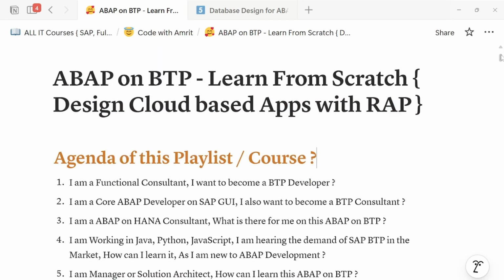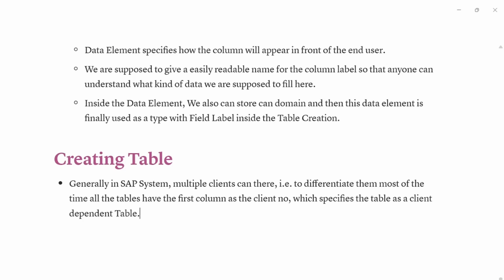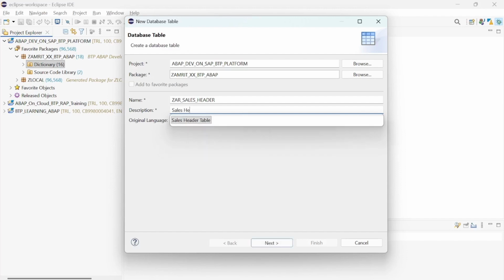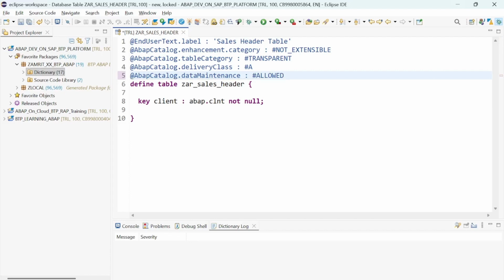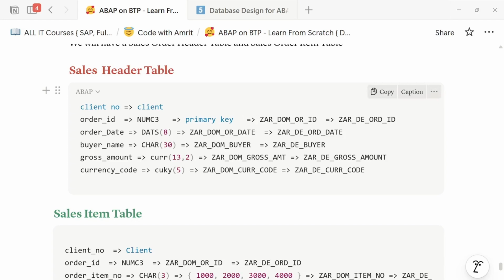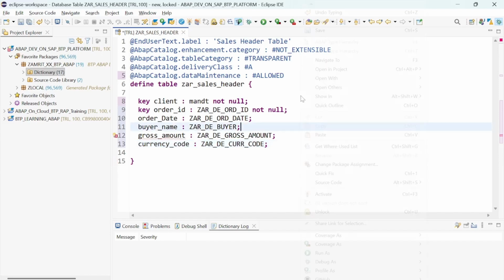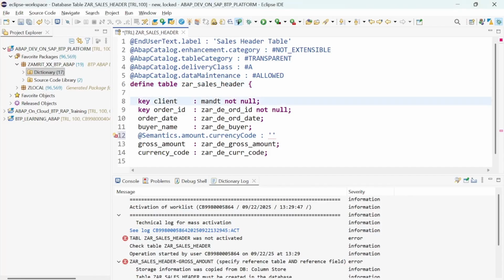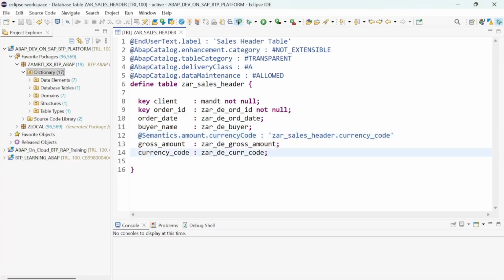13. Table Creation in ABAP on Cloud, Sales Order Header Table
📘 Table Creation in ABAP on Cloud | Sales Order Header Table in SAP BTP ABAP

In this tutorial, we walk through the step-by-step process of Table Creation in ABAP on Cloud using a practical example – the Sales Order Header Table. Tables are the foundation of ABAP programming, and learning how to define and manage them in the SAP BTP ABAP Environment is essential for real-world business applications.

🔑 What you’ll learn in this video:
✅ How to create tables in ABAP on Cloud
✅ Defining fields, domains, and data elements for a table
✅ Creating a Sales Order Header Table with key fields
✅ Assigning primary keys and ensuring data integrity
✅ Best practices for table creation in SAP BTP ABAP
✅ Practical demonstration with hands-on implementation

Beginners learning ABAP on Cloud fundamentals

Developers working on SAP BTP projects, CDS Views, and RAP applications

SAP professionals building Fiori and Cloud-based solutions

Learners preparing for end-to-end ABAP Cloud implementations

💡 By the end of this video, you’ll have a solid understanding of how to create and manage custom database tables in ABAP on Cloud, with a real-world example of a Sales Order Header Table.